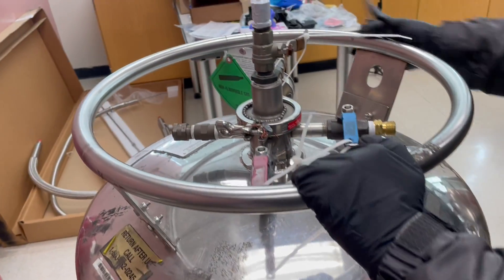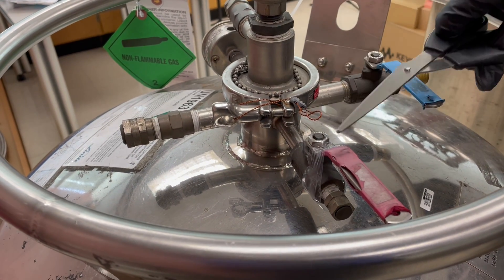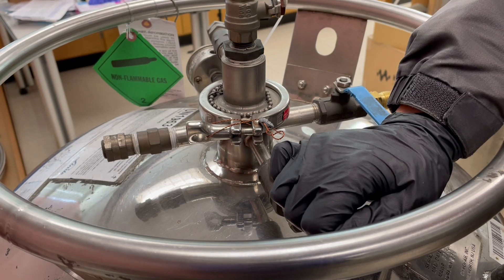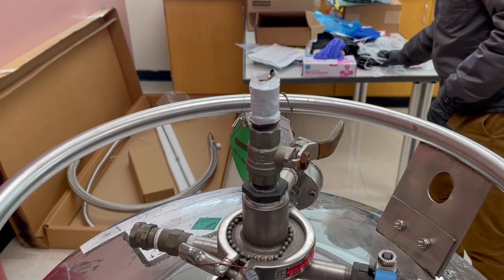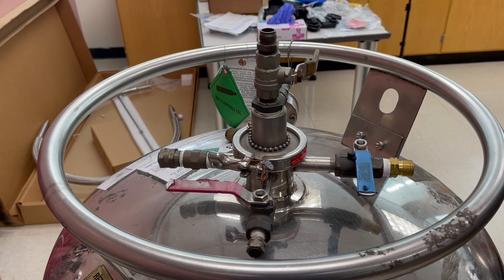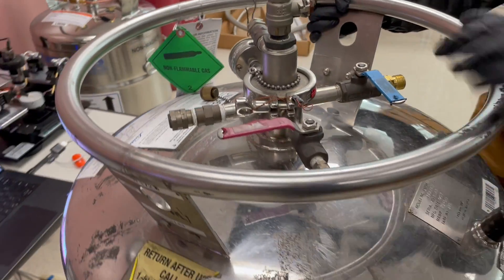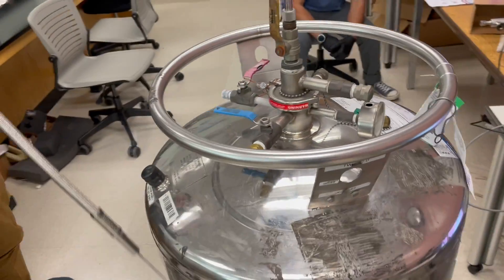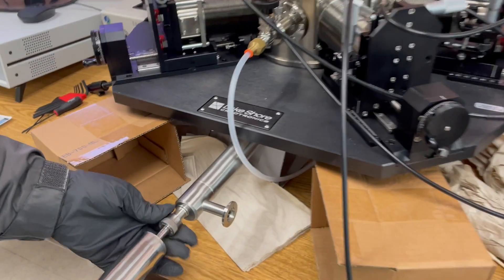Transfer Liquid Helium to Lakeshore TTPX Probe Station